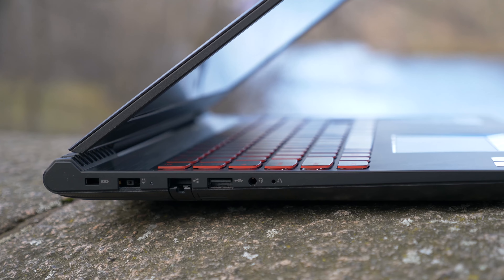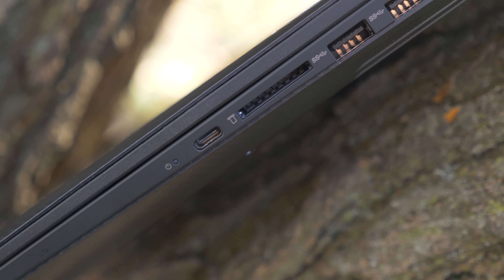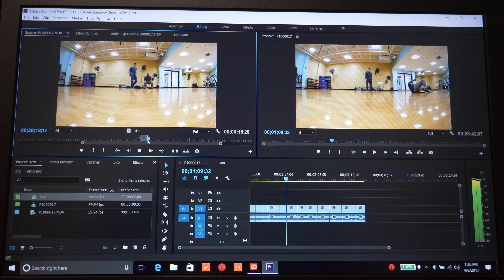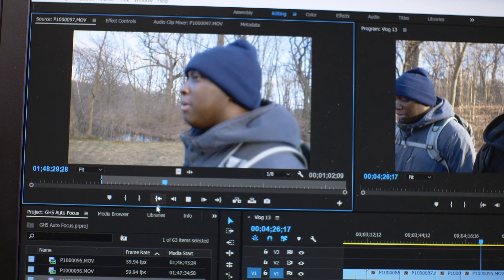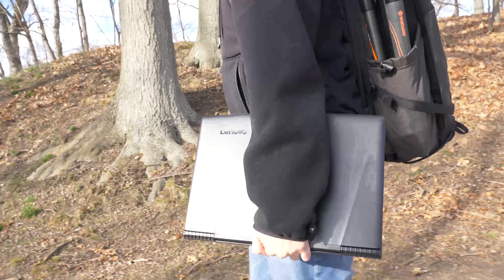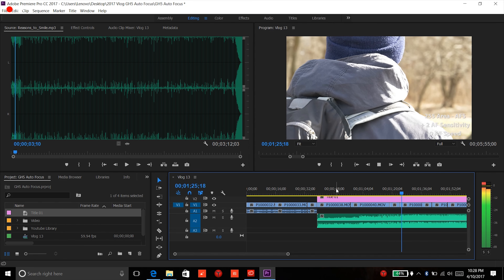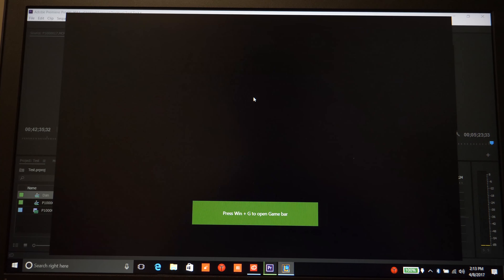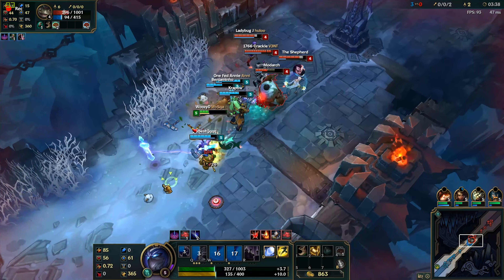Can Lenovo Legion Y520 Edit in 4k?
I was surprised how well this laptop can handle 4K editing. Especially for the price of $1250.

Lenovo Y520

Gear I use:

Zhiyun Pansonic Cable
Panasonic GH5
Zhiyun Crane v2
Laowa 7.5mm F2.0 Lightweight
Panasonic 12-35mm F2.8 Mark 1
Panasonic 12-35mm F2.8 Mark 2
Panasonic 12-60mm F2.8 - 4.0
Rokinon 7.5mm Fisheye Lens